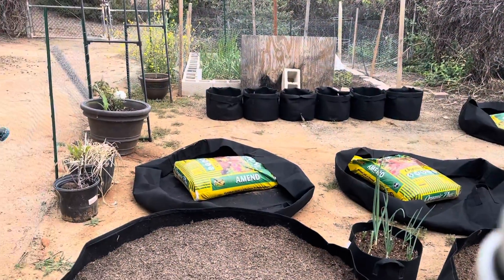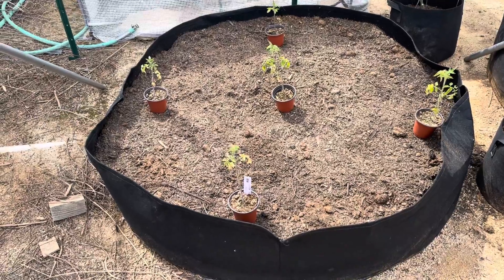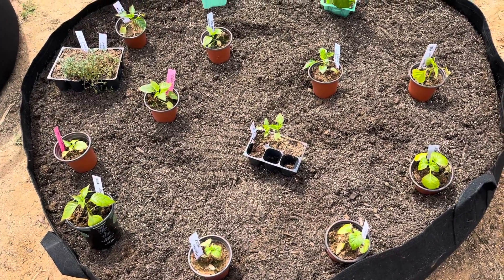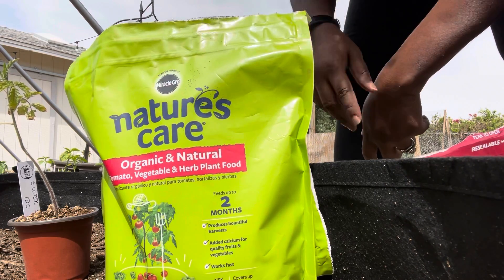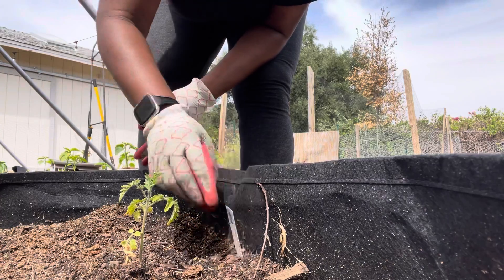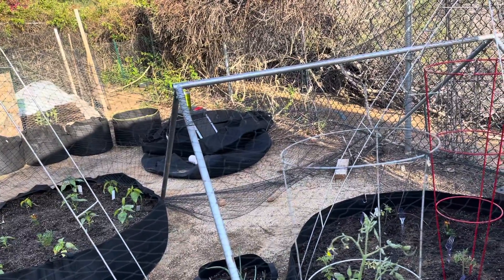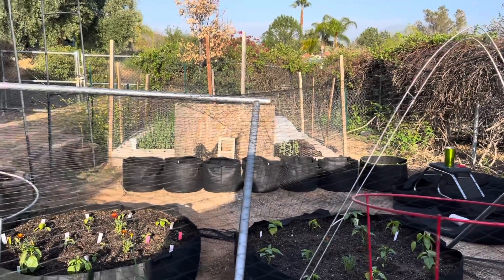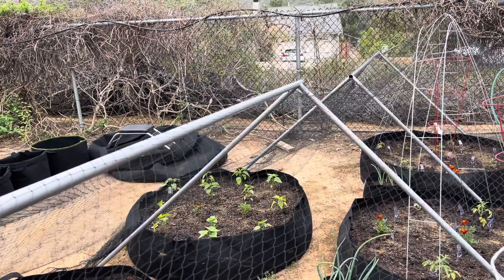The Garden is Planted. Well most of it..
Planting garden
Transplanting seedlings
Planting in grow bags
Growing in grow bags
Grow bag garden
Planting peppers
Planting tomatoes
Planting scotch bonnet peppers
Spring garden
Zone 9 gardening